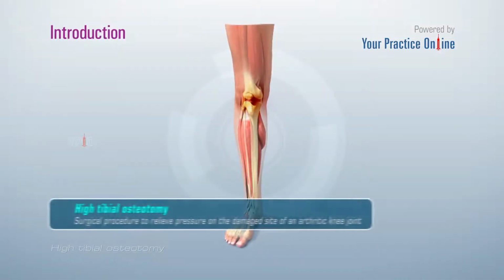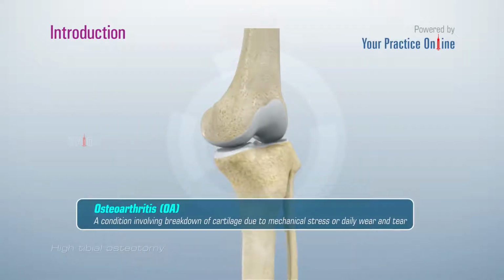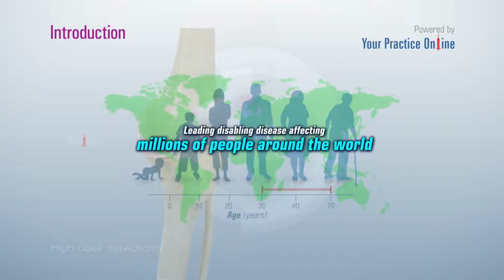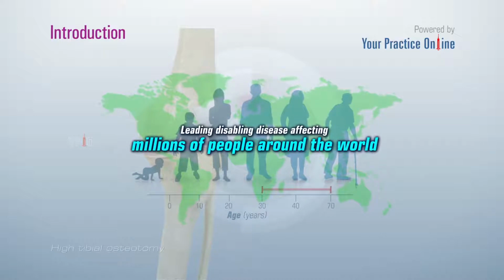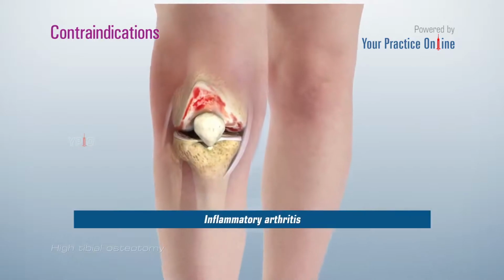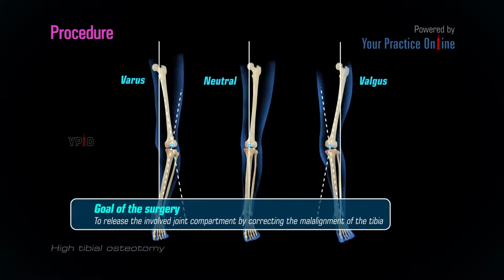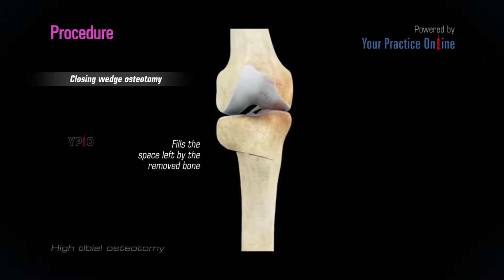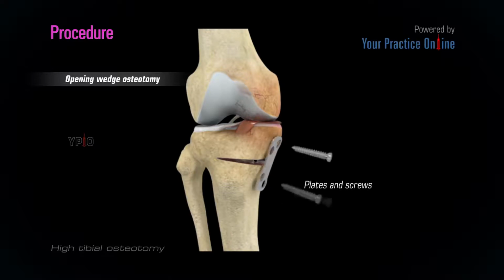High Tibial Osteotomy